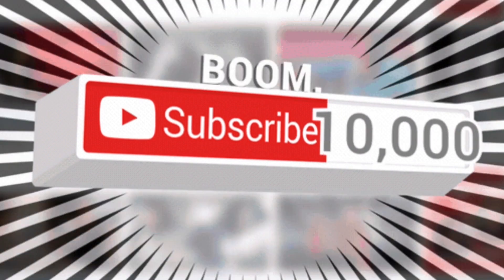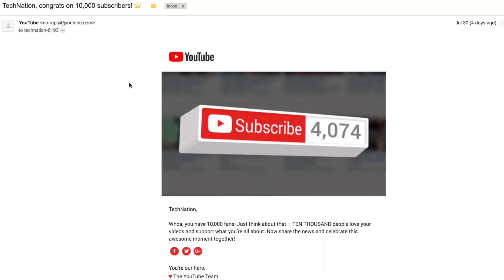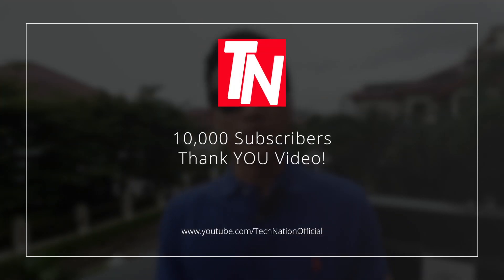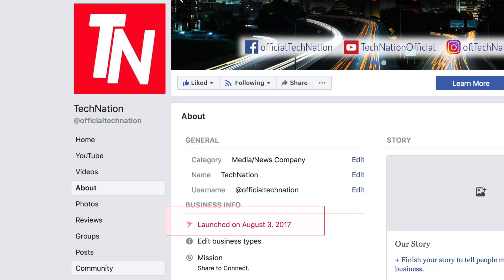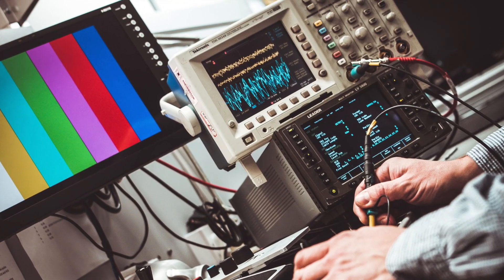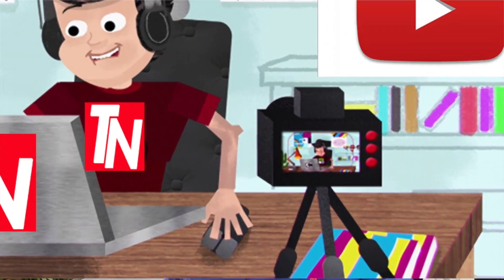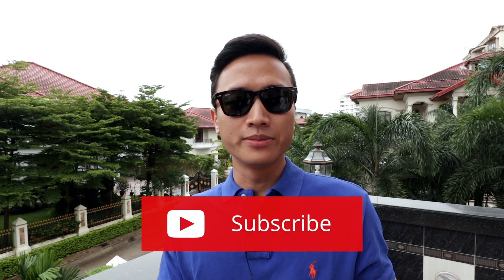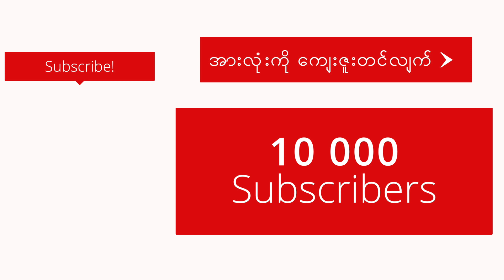10,000 Subscribers Thank You 🙏